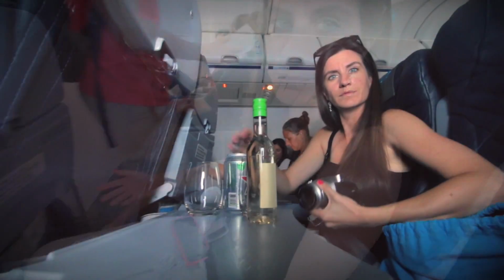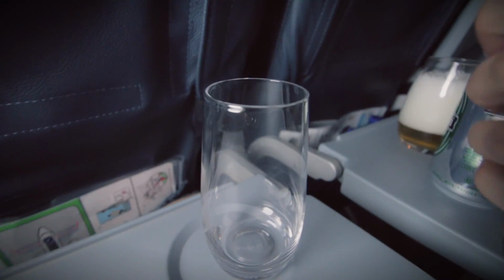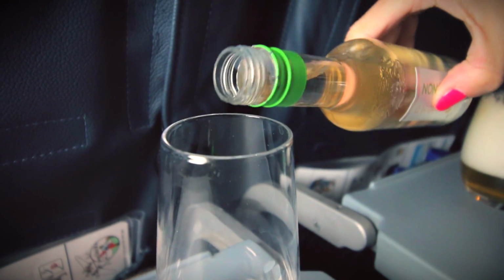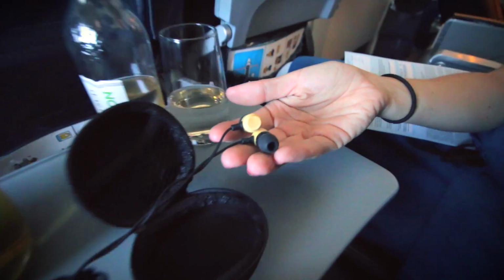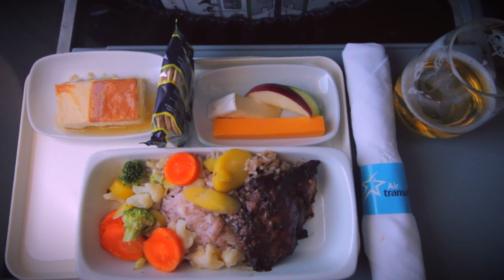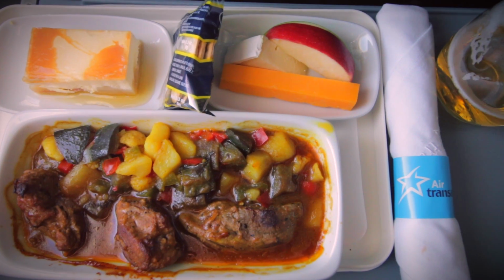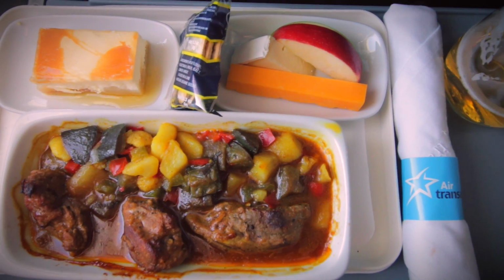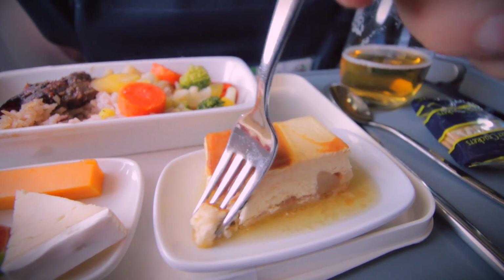Air Transat Club Class Review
This is a video review for those who are looking to see what you get when you purchase an Air Transat Club Class ticket. Since we were flying club class we decided to create a review of our experiences and what they have to offer when flying club class Air Transat. We thought Club Class is supposed to be their own version of business class but our experience didn't quite match up with that image... though we later learned why and the changes that are being made to improve Club Class with Air Transat.

We Talk about the legroom, service of the flight crew, the airplane food and everything else you get with Air Transat Club Class.

The experience wasn't what we were expecting, in other club class videos like there's ample legroom and larger seats in the airplane, but this was a Boeing 737 with no extra legroom or larger seats. But they did give us a blocked out middle seat.

We were not paid or compensated by air transat vacations to create this review and all opinions are ours. Hope this review of club class helps you out & we look forward to seeing what Club Class has to offer for North American & Southern flights in the future!